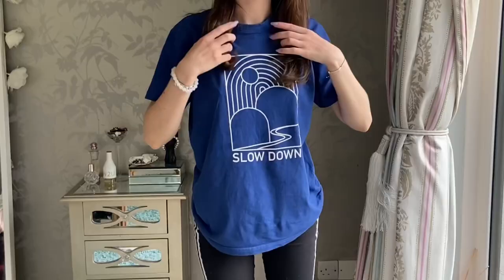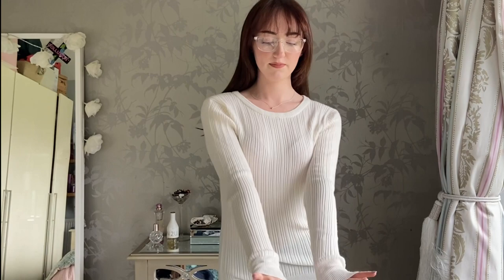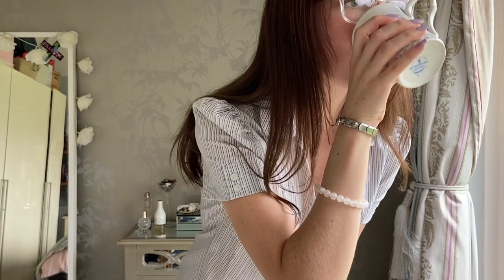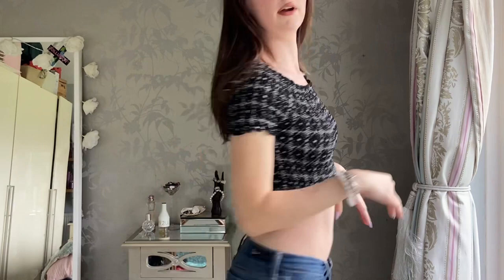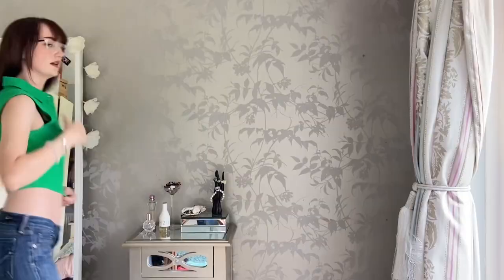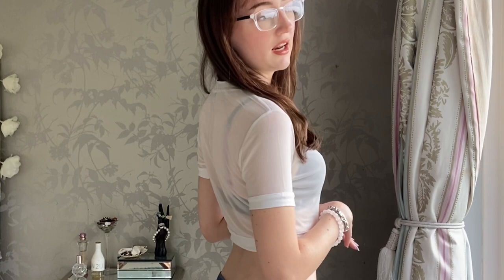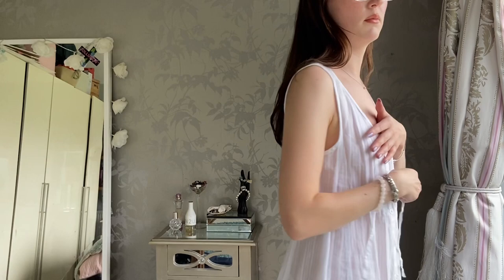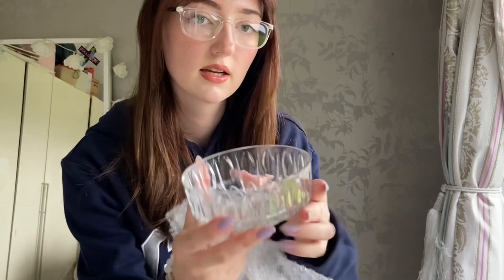everything i thrifted this summer *HUGE THRIFT HAUL*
Hi ♡‧₊˚

EVERYTHING I'VE THRIFTED THIS SUMMER!

Thrifting keeps clothes out of landfills and landfills are the third largest source of methane pollution, which is one of the main causes of climate change. Climate change refers to long-term shifts in temperatures and weather patterns and every since the Industrial Revolution we have witnessed extreme natural disasters such as the hazardous floods in Iran this summer which affected 400 towns and villages and destroyed over 20,000 homes. Not only does thrifting help limit climate change, as Green Story stated that a single dress purchased second hand from the ThredUp site saves 21.4 pounds of carbon dioxide emissions, but it also helps protest again fast fashion. Fast fashion is the mass production of clothes which is obviously bad for the environment but it is also dangerous for the workers, most of which work in awful conditions all day to get paid F all! Anyways I hope that after this video you will feel somewhat convinced that fast fashion isn't good for anyone and maybe you will give thrifting a try :)
- J

fun facts about me:
what is your name? - Jessica Caitlin Rose Murray-Gibbons
how old are you? - 20
where are you from? - Northern Ireland
what is your nationality? -  Irish
are you religious? - agnostic
what is your star sign? Virgo 27/08/2002
education? Queens University Belfast, Undergraduate in Anthropology